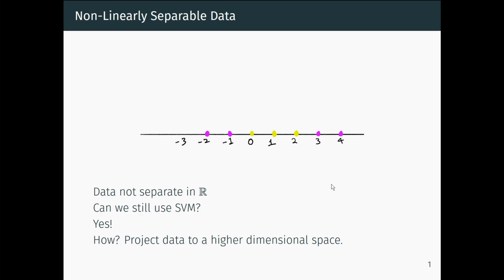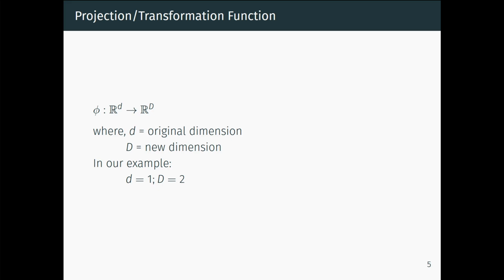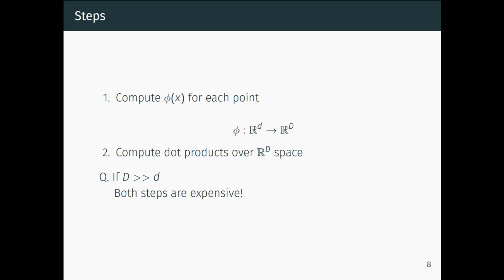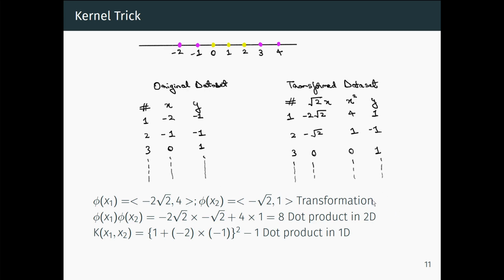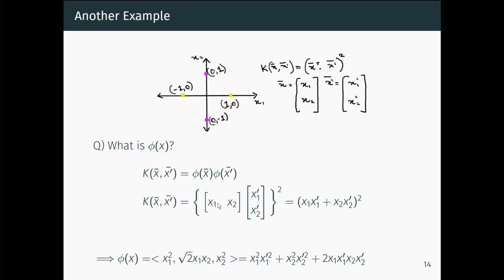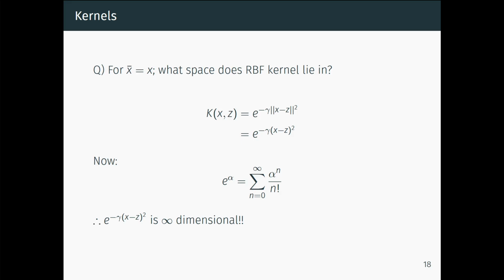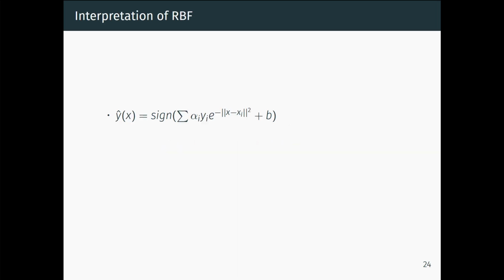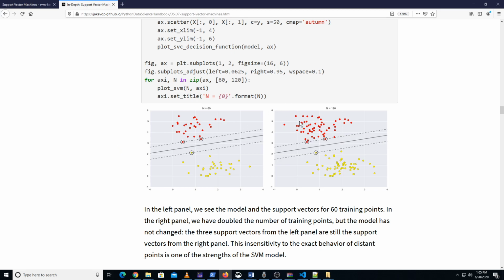Support Vector Machines 2: Kernel Functions